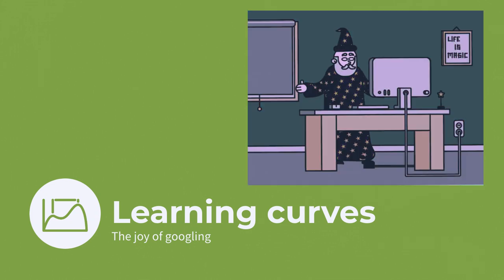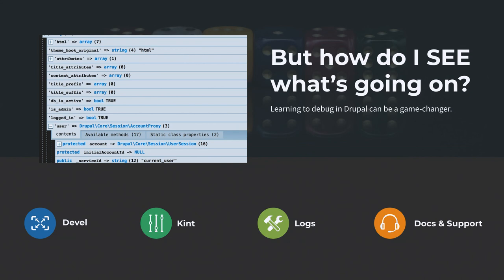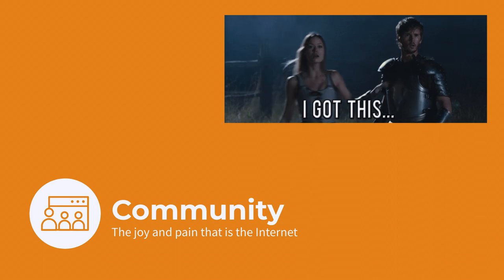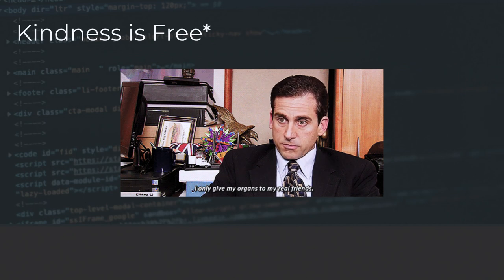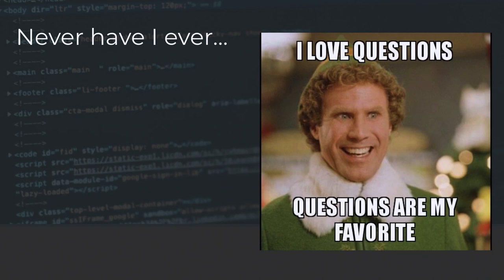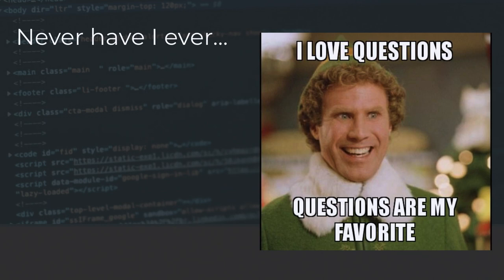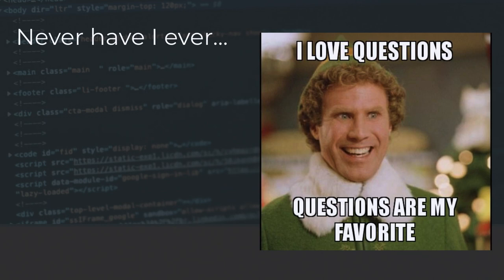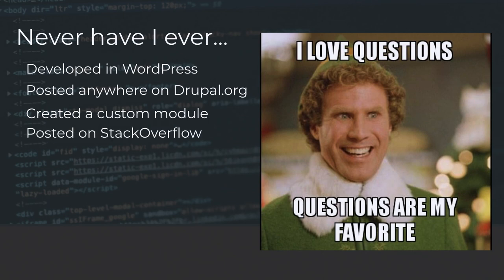A WordPresser in a Drupal World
The transition from WordPress to Drupal can be quite a leap and often involves feeling like an imposter.  I'd love to discuss the transition, the good, the bad, and the frustrating!  It's often nerve-wracking to ask for help, or to learn something outside your comfort zone, however, I've found the Drupal community to be warm, inviting and happy to help.  I'd love to talk about how to make the leap and how the Drupal community can help the leapers.

Jennifer Brueske
DRUPAL DEVELOPER AT NATIONWIDE IT SERVICES, INC
Becker

Jennifer has worn many hats including high school math teacher, tutor, bookkeeper, waitress, assembler of things, software QA lead, and full-stack developer. She is passionate about learning and collaboration within the technology/programming space and is a full supporter of most things geek.  She loves code, Disney, and gaming.